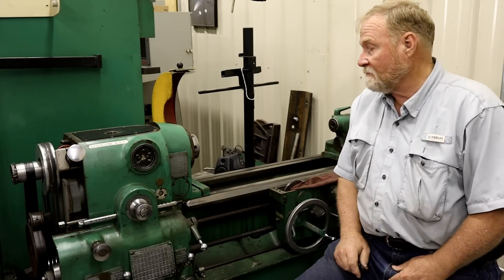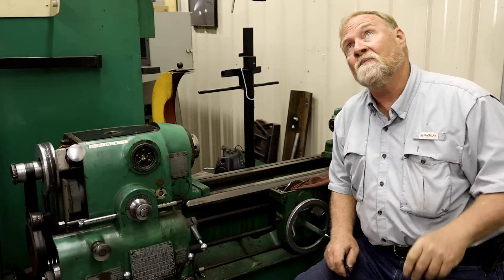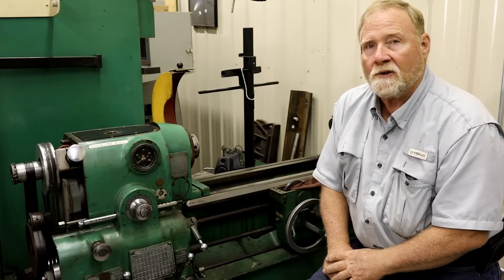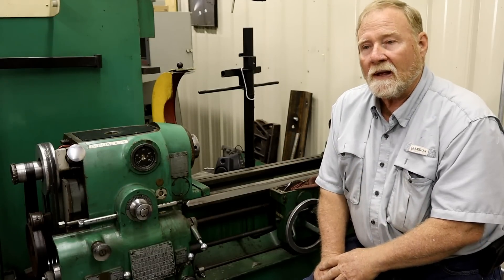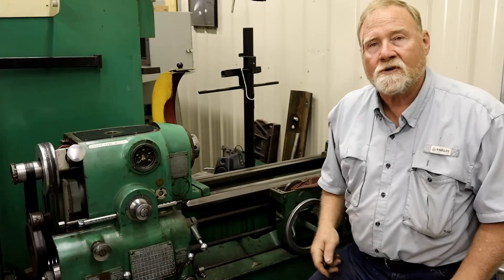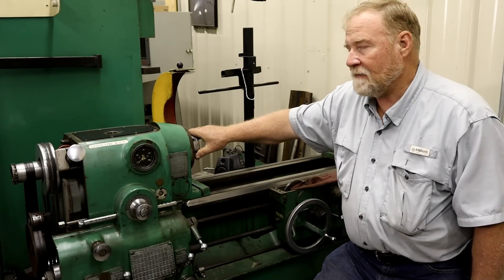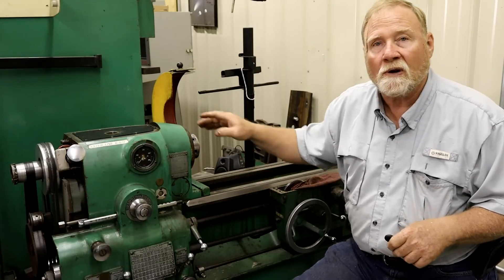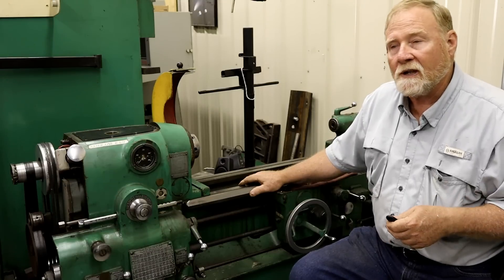$ 7000 Monarch 10EE Mistake : Fixing the Ways, Going to Windy Hill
Back again :)  this time I will detail what I am going to do to restore the bed of the 1990's Monarch 10 EE Lathe.   I think I have a very good solution to repairing the ways of the old machine and in this video I explain what is going to happen... Part of the Solution involves making some parts at Windy Hill Foundry.